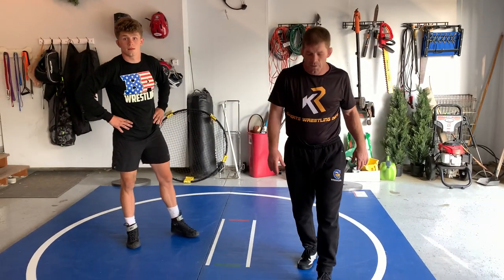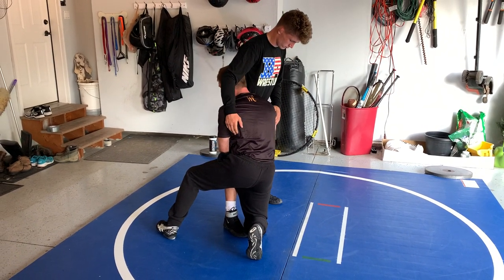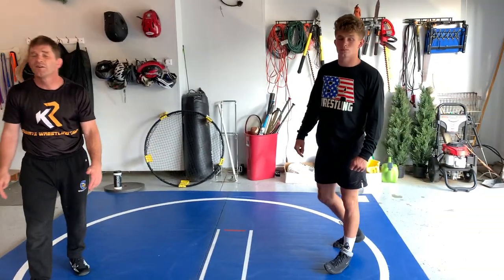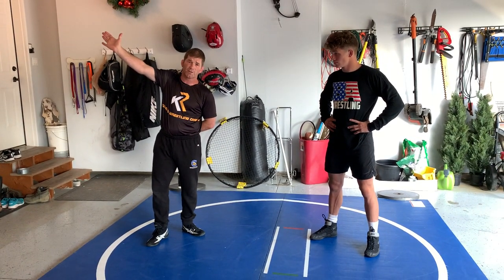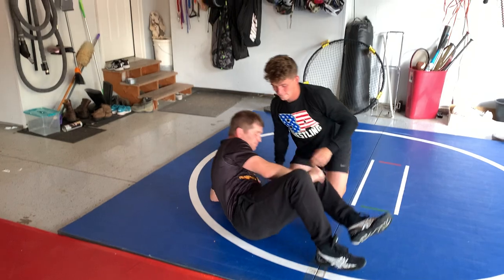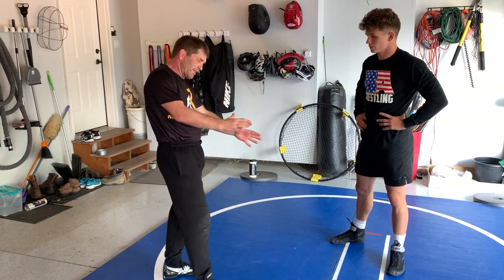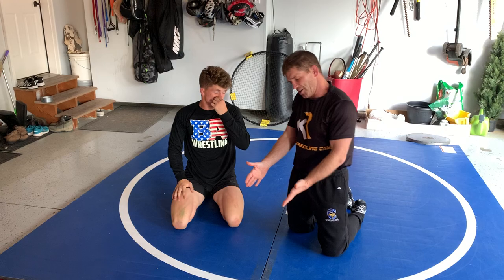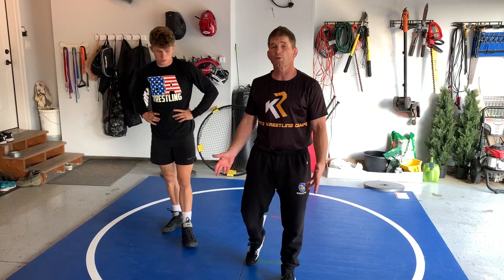Wrestling WIth Limited Space With Resilite Mats At Home